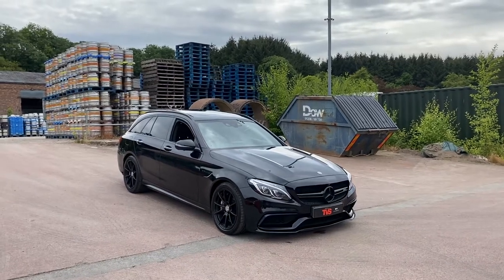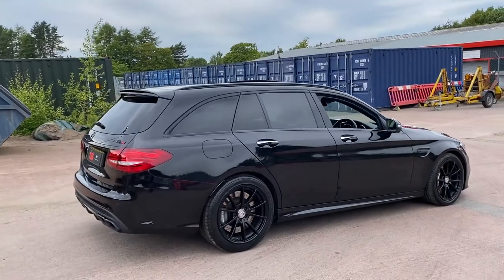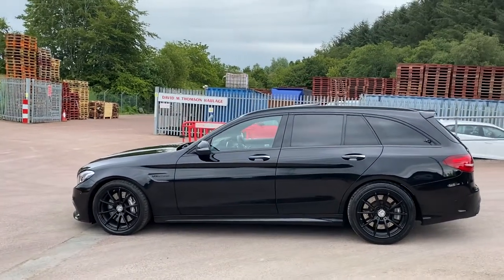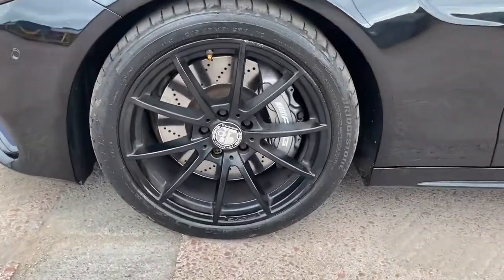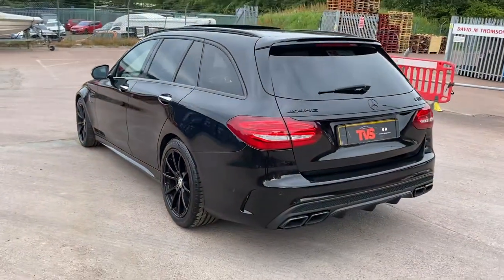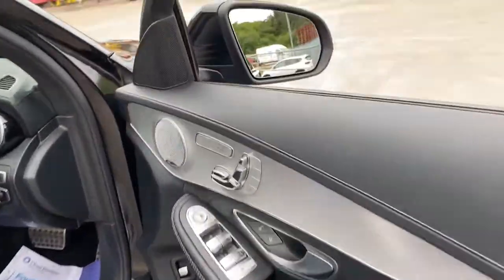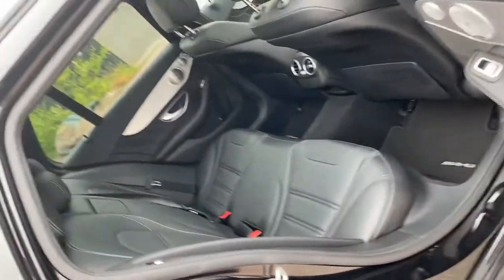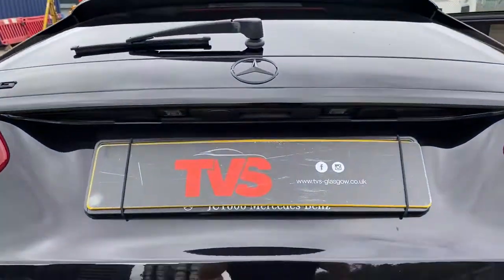2018 Mercedes C63 Premium Estate on sale at TVS Specialist Cars